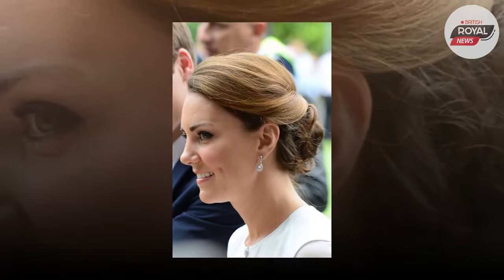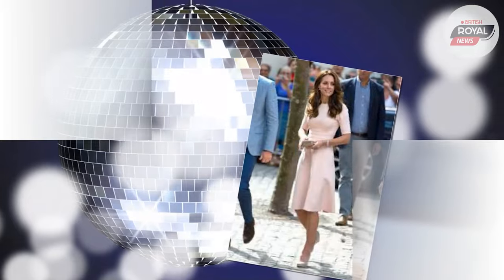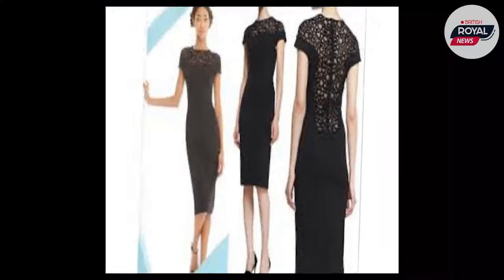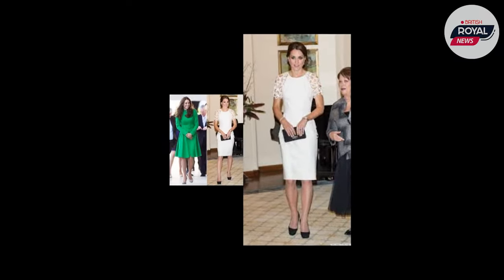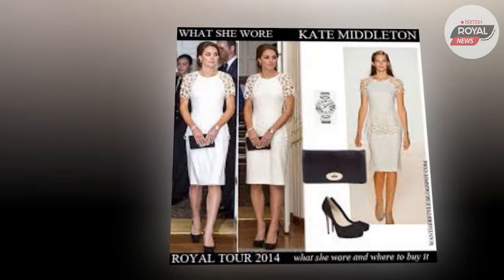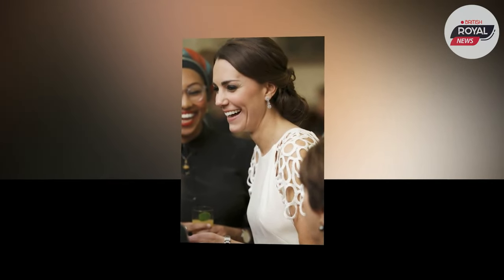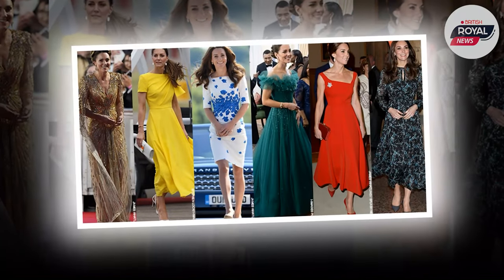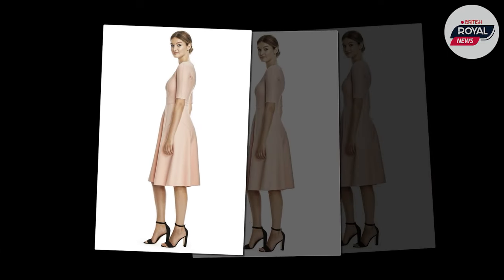Catherine In Ivory Cocktail Gown STUNNED The Crowd By Wearing A Special Gift From King Charles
The Duchess of Cambridge is known for her long, glossy hair, which always looks healthy and styled to perfection. And while a bouncy blow dry has become Kate’s signature ‘do, she doesn’t shy away from trying new styles, from perfectly-preened chignons to braided updos, all of which are suitable for brides. Having said that for this time, you can’t go wrong with a classic chignon for timeless, elegant style.